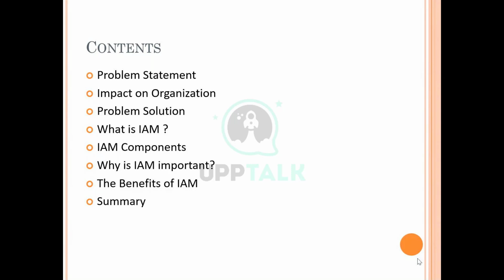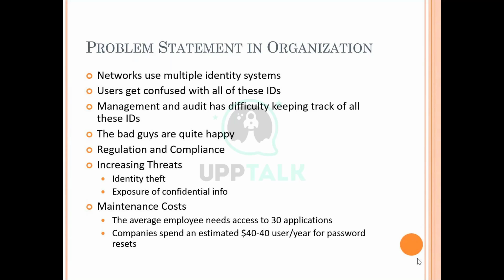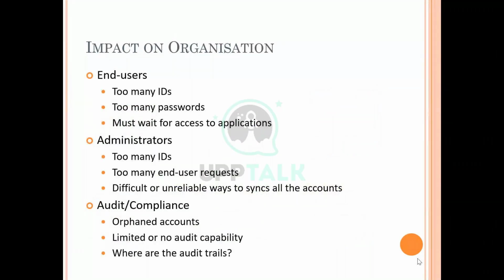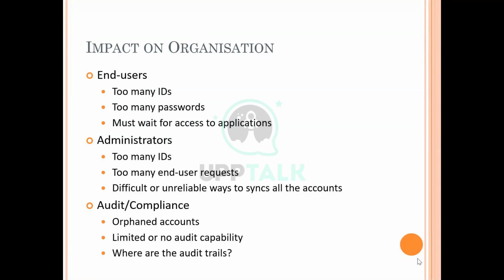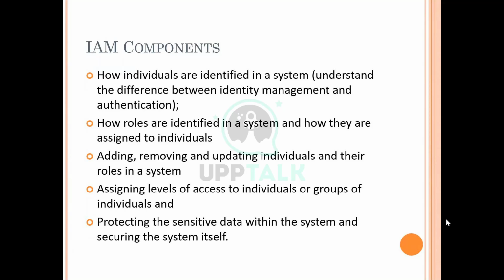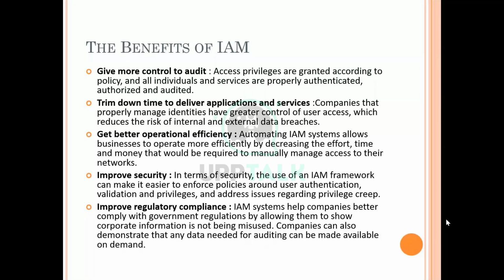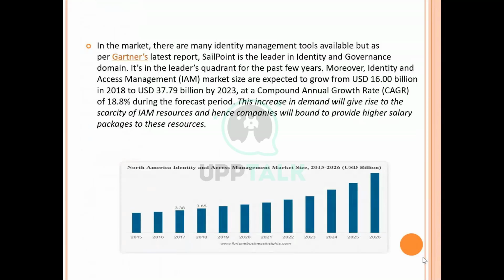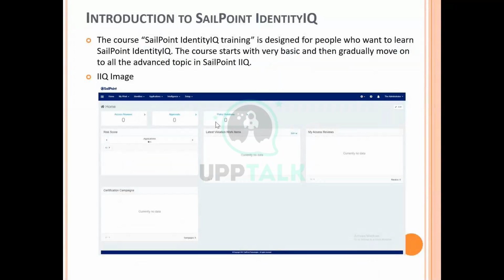Sailpoint Tutorial | SailPoint Training Demo | Sailpoint Tutorial for Beginner | Upptalk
Looking for a comprehensive Sailpoint tutorial? Look no further! This video provides a complete Sailpoint training demo, perfect for beginners. Learn everything you need to know about this identity and access management software, from the basics of installation and configuration to more advanced features.